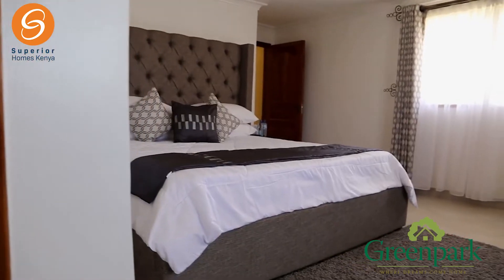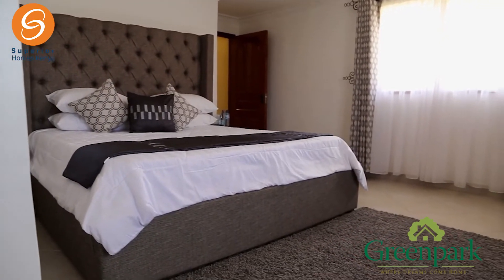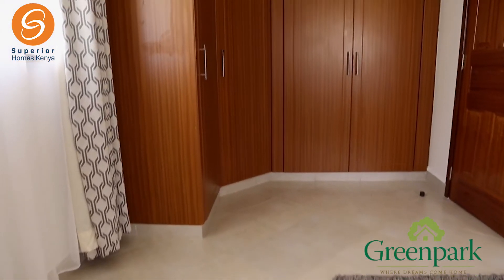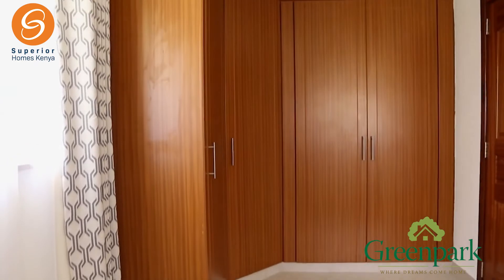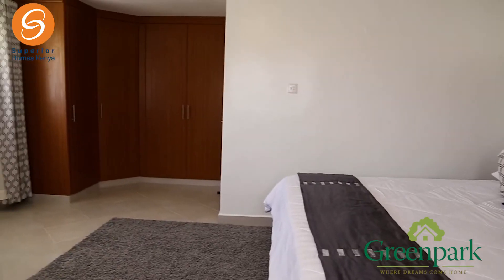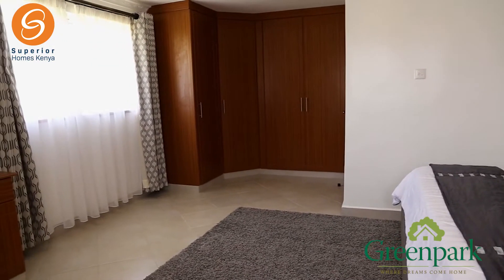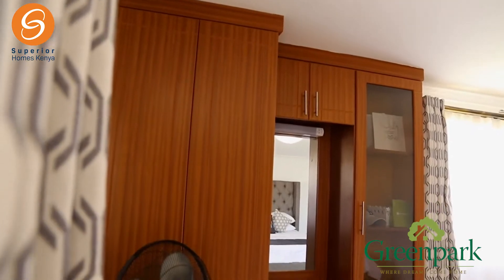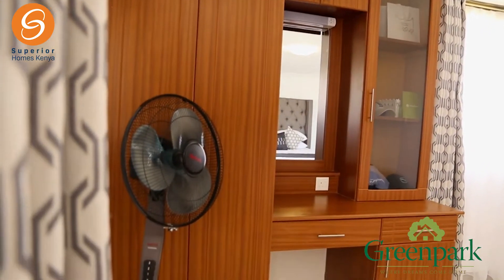Does your current house offer you quality and space?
Our 4-bedroom bungalows offer remarkable quality finishes with spacious interiors. The unit is selling at Kshs. 23.59M.

Site visits available every day and showhouses open daily from 8AM to 5PM.